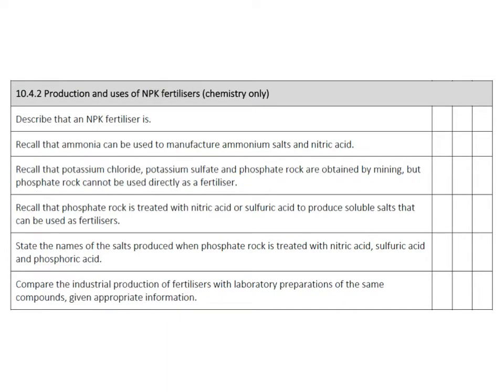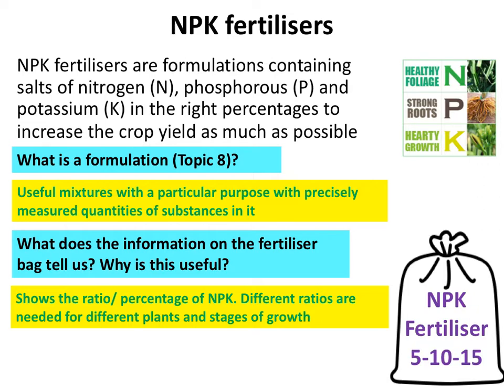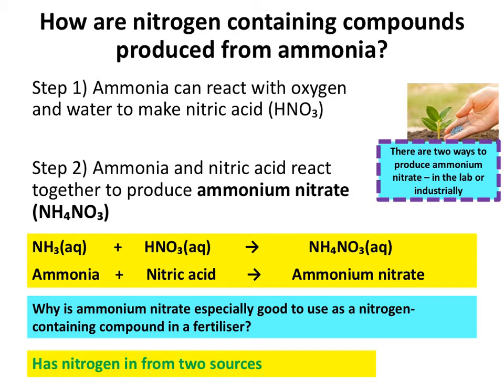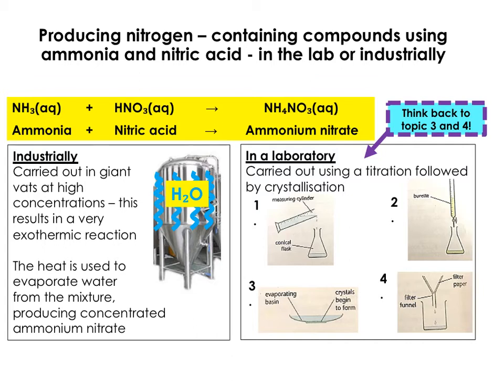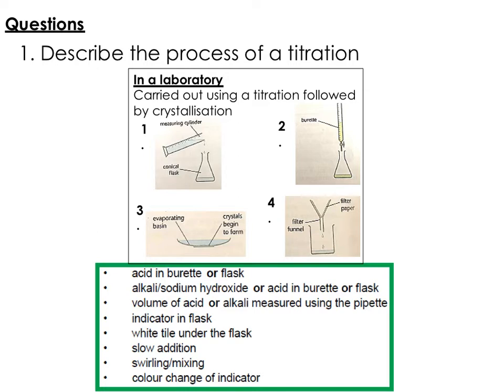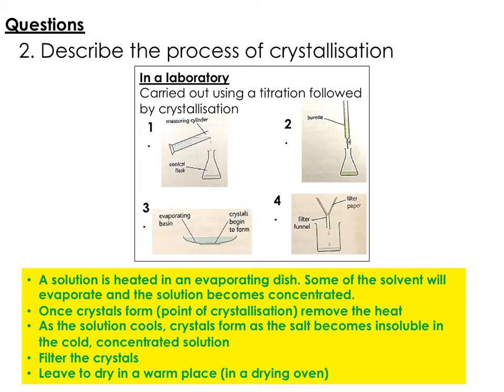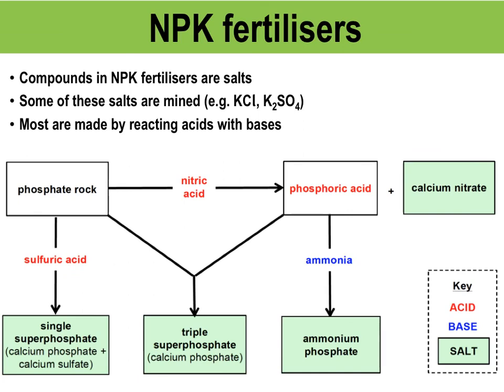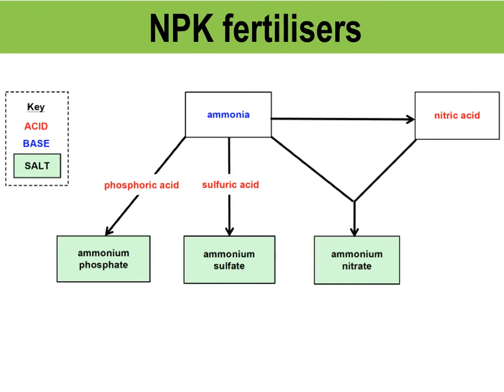Y11 - NPK Fertiliers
The very final part of AQA's Chemistry GCSE.